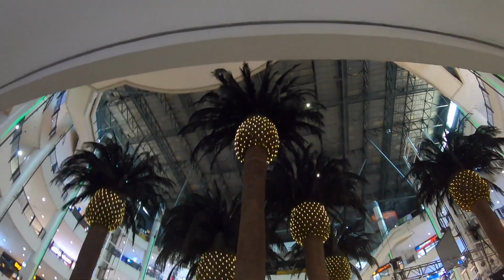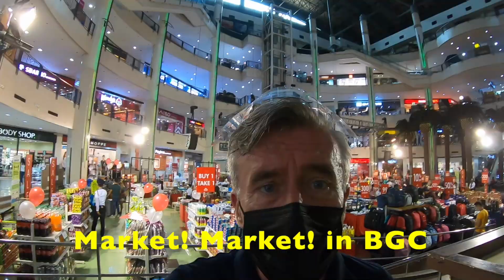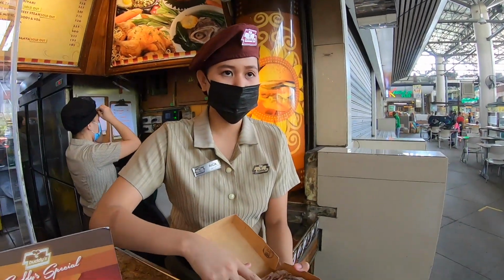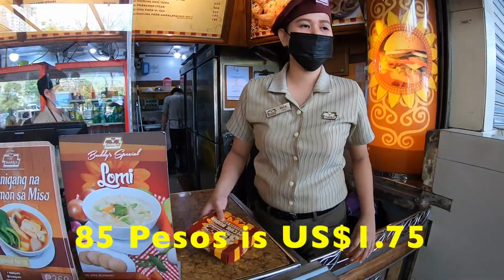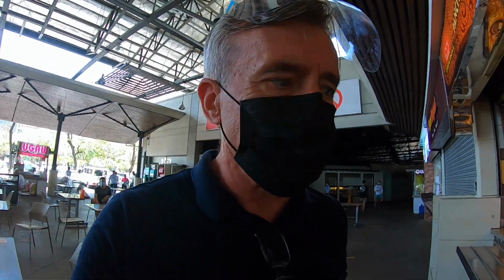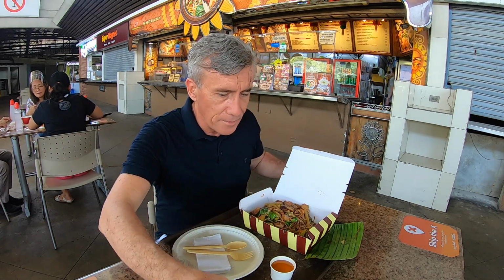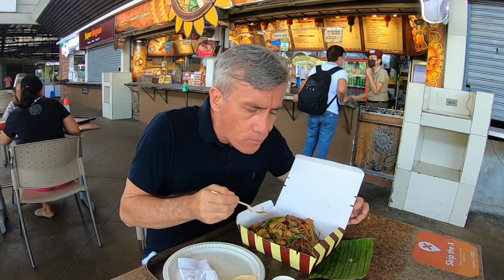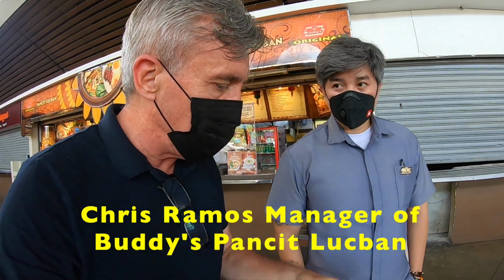FIESTA MARKET & Buddys PANCIT LUCBAN & BGC's Market! Market!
We take a quick spin through BGC's Market! Market! and then on to Fiesta Market for some delicious Buddys Pancit Lucban noodles. A quick walk through BGC's fabulous pedestrian walking street and coffee at a secret location (Hahaha).
Fiesta Market and Buddys Pancit Lucban are located next to Market! Market! in McKinley Pkwy, BGC.
This was the first time I'd tried Pancit Lucban (also known as Pancit Habhab) and it was pretty good.

I hope to see you guys on my Facebook page soon for more reviews and vlogs.